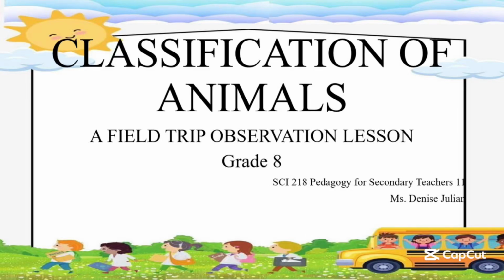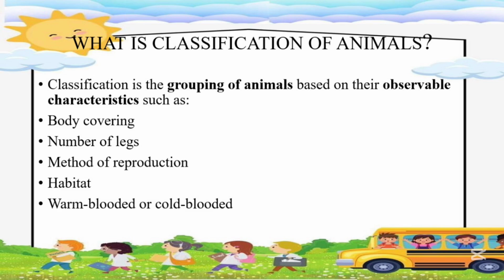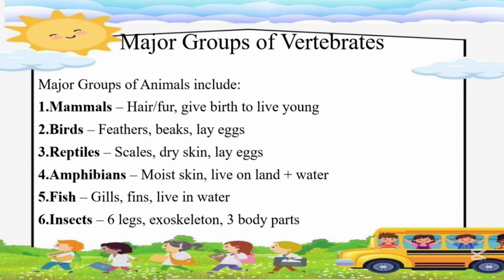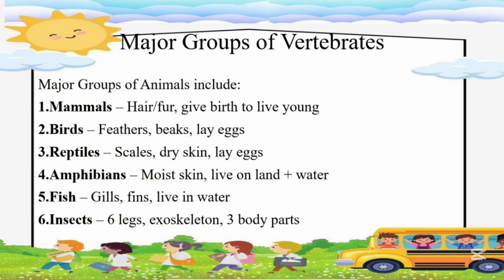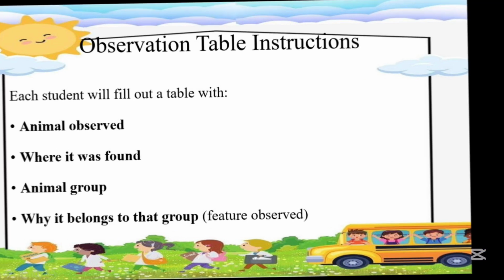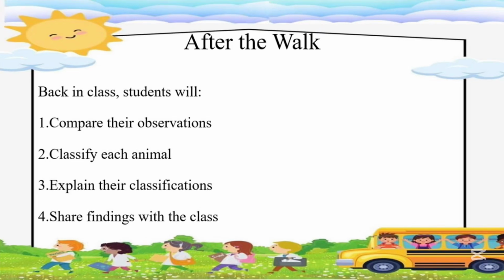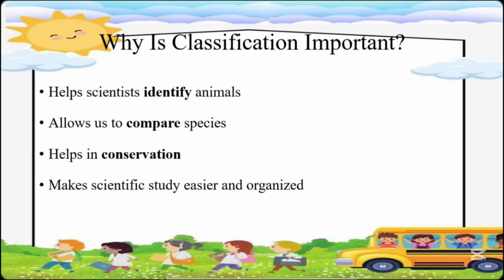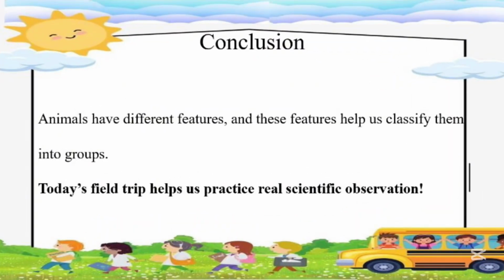16 November 2025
Pedagogy for secondary teachers 11 SCI 218 lesson A presentation